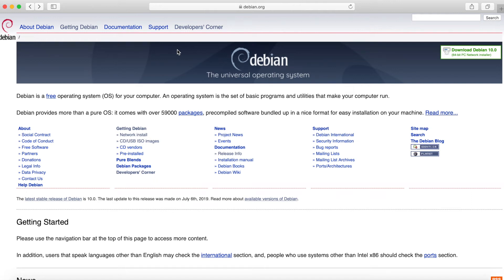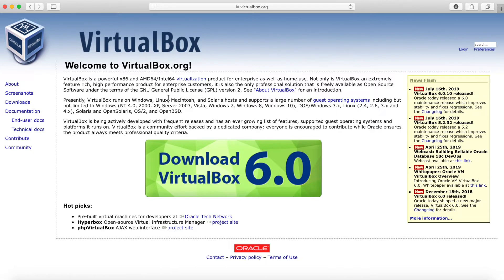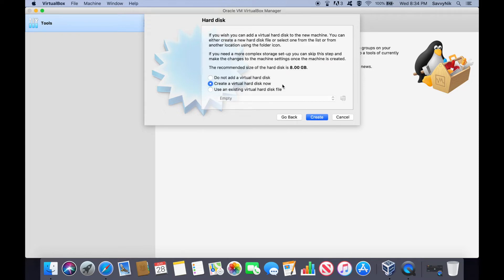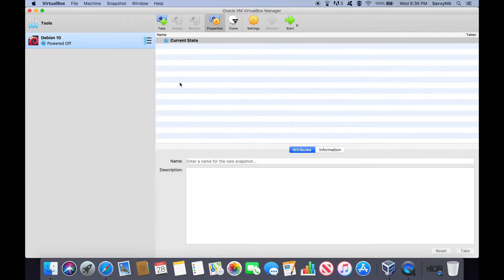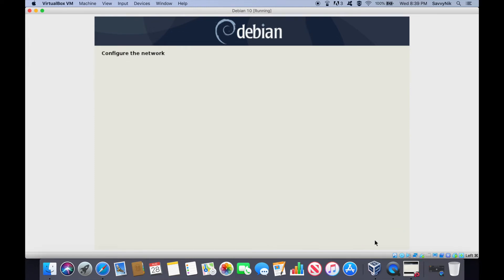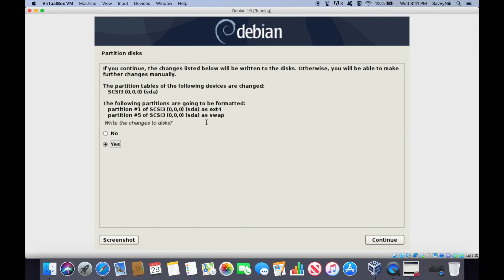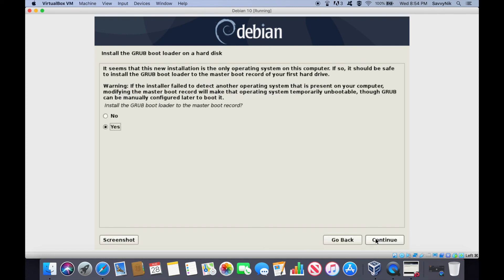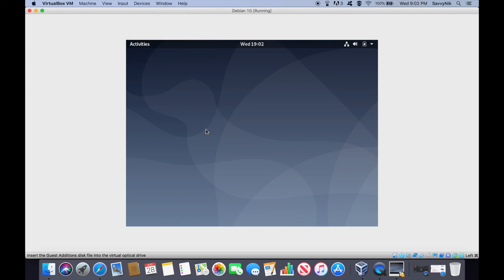Debian 10 Buster Install on VirtualBox (Linux Beginners Guide)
This tutorial is on how to install Debian 10 Buster on VirtualBox and how to create a virtual machine.  Easily run through all the steps required to successfully install Debian 10 Buster on VirtualBox on a platform of your choice.  Whether it's Windows, MacOSx, or Linux I got you covered!

1. Download Debian 10
2. Download VirtualBox
3. Create a Virtual Machine and install Debian on it.

Some Notes:
Your storage space on VirtualBox must be over 32GB or you could potentially run into issues installing Debian 10 Buster on VirtualBox.  The suggested amount by VirtualBox will not work (8GB) because by default Debian 10 Buster wants to install 4GB for swap space and the rest is saved for the base system which will require more than the 4GB left over.